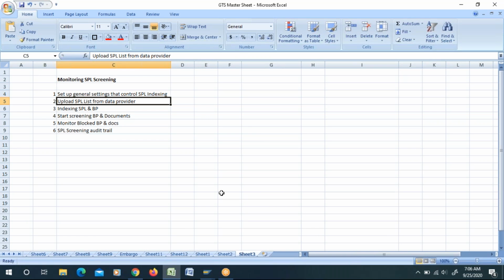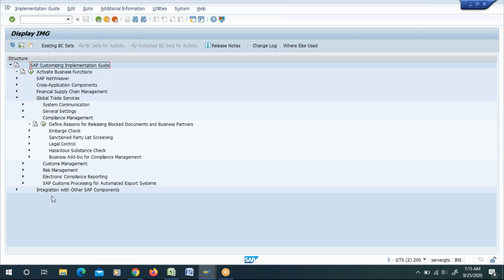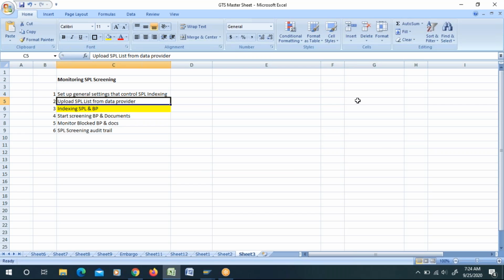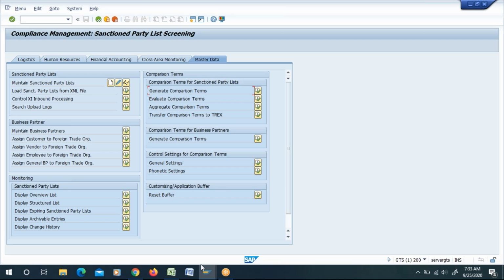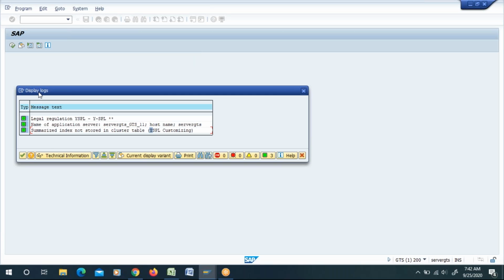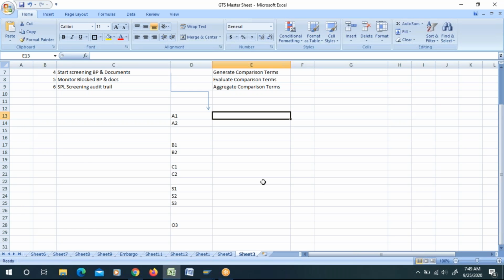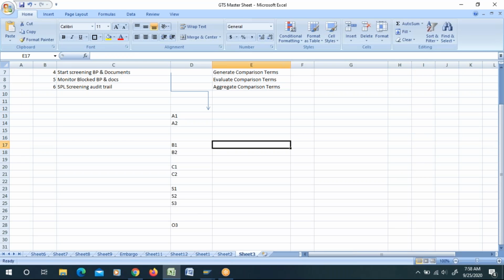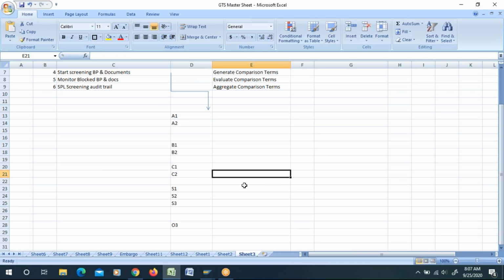SAP GTS SPL Scenarios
Here, we will understand SPL related Master data settings.

Thanks,
Happy Learning!